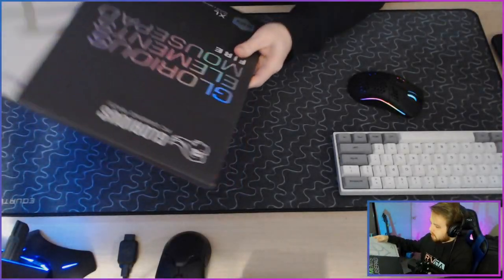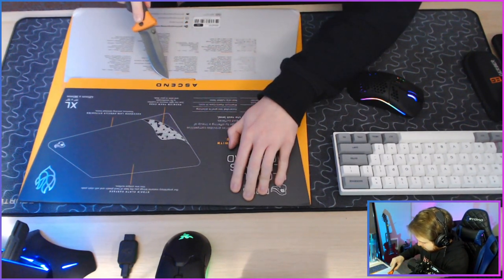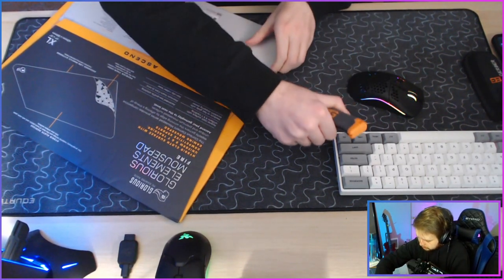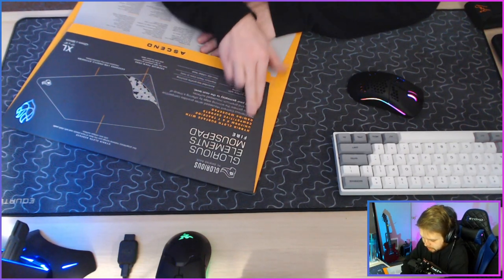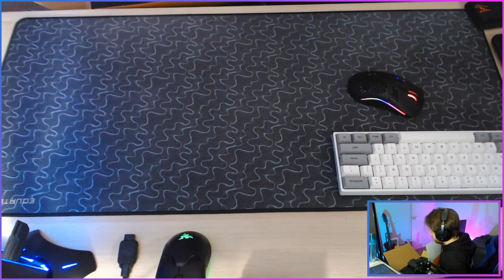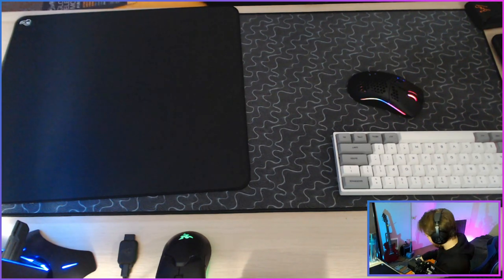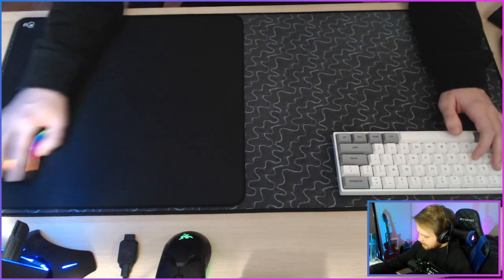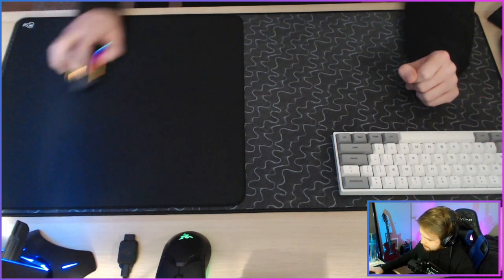Glorious Fire Mouse Pad Unboxing and First Impressions!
I recently unboxed the Glorious Fire Mouse Pad on my stream, and it's been great so far! Feels like a great blend of speed and stopping power, and goes very well with the Model O Wireless!

I stream every Tuesday and Thursday as well as most weekends, starting at Noon PST (west coast US time) and I would love to see you there! I play Apex Legends and Star Wars: The Old Republic.